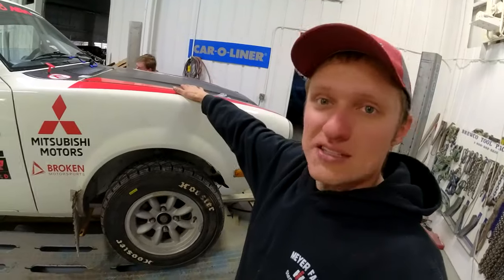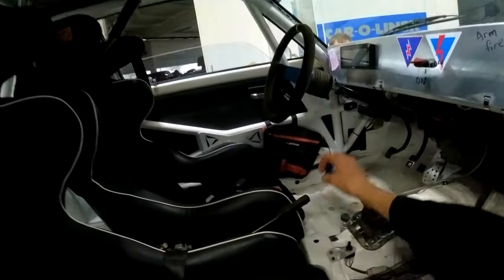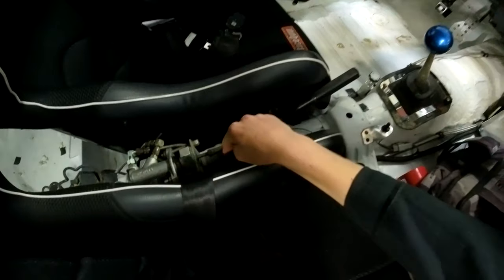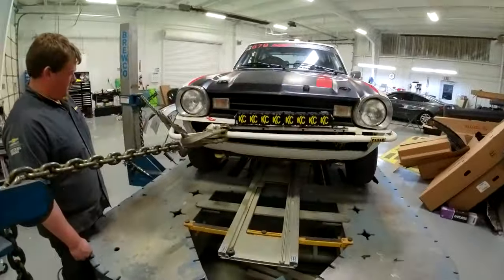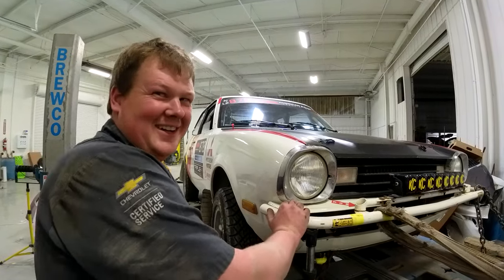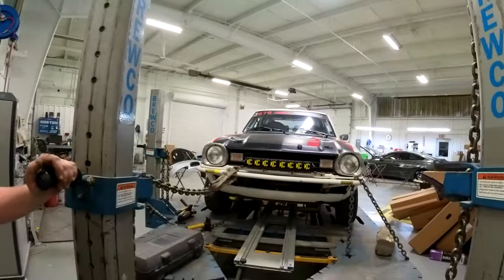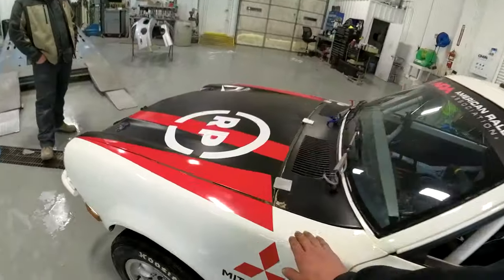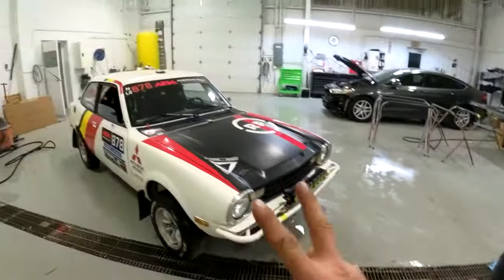STRETCHING MY RALLY CAR ON THE FRAME RACK - HUGE Changes for 100 Acre Wood!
Axle - Check
Safari Suspension - Check
Move engine for better weight balance - Check.
Have fun doing it - CHECK